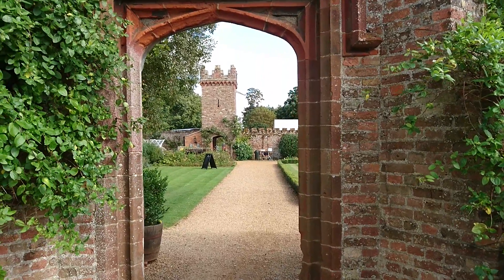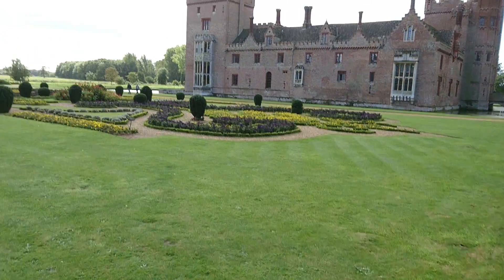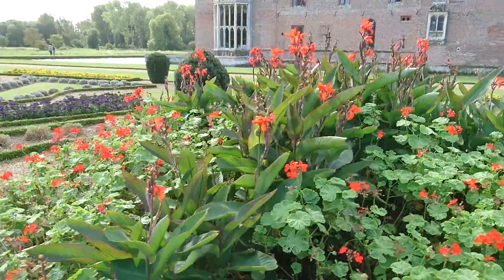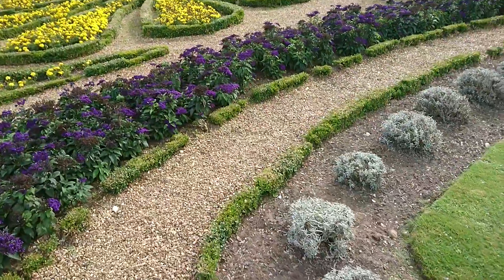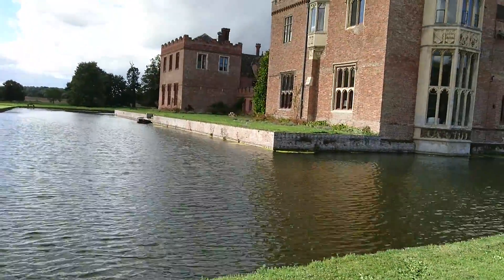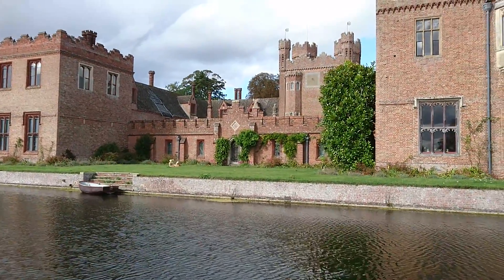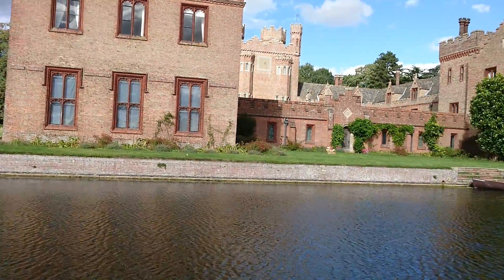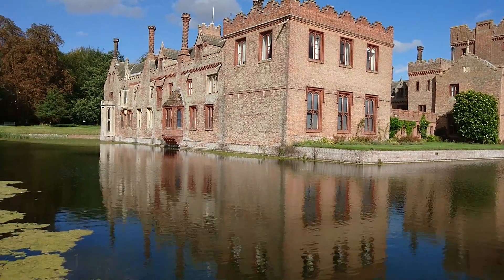2016.09.30 Oxburgh Hall National Trust, Norfolk, UK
Irene and Dave Hurr enjoy a walk around the grounds of Oxburgh Hall National Trust uk